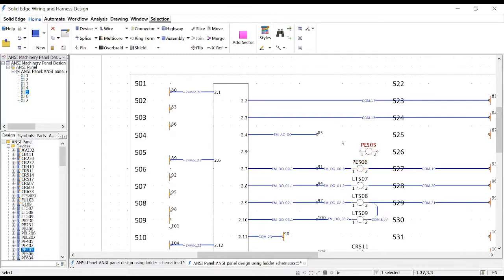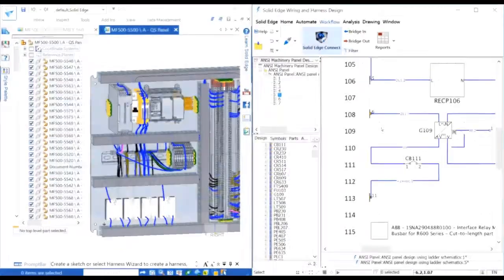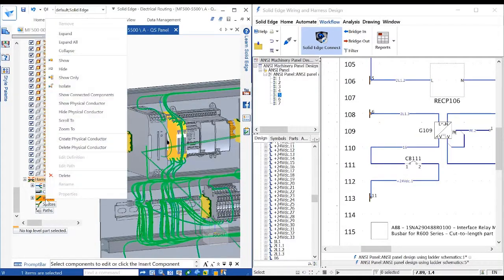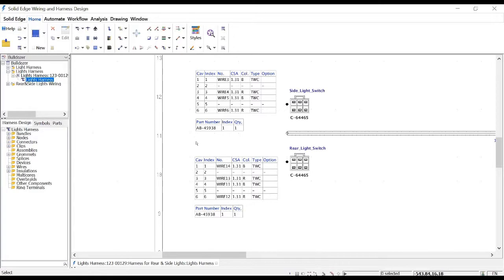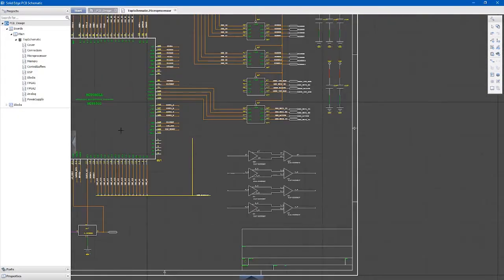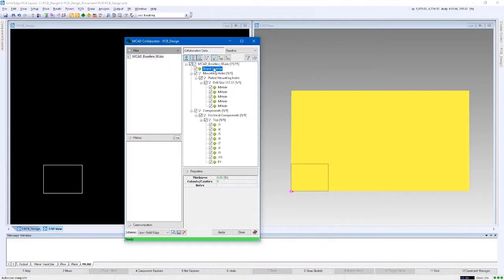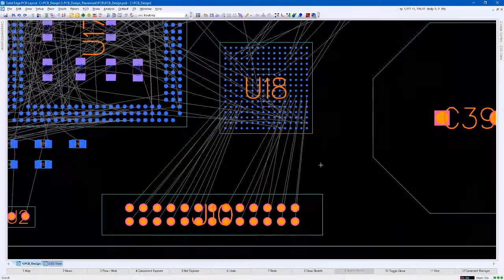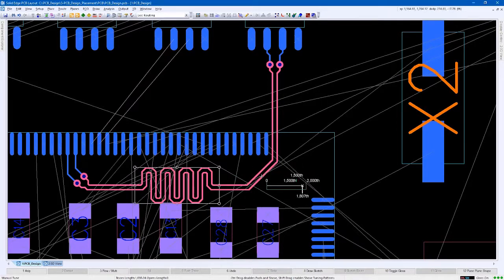Solid Edge Electrical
In elke branche verwachten de klanten meer ‘intelligentie’ en functionaliteit in hun producten. Hierdoor is het gebruik van elektronica (en software) in traditionele mechanische apparaten met een ongekende snelheid toegenomen. Zelfs een deuropener, een puur mechanisch product, kent inmiddels een electronische variant. Een product met een complex elektromechanisch systeem, waarbij elektronica en software de mechanische aspecten van het ontwerp sturen. Dit vraagt om multidisciplinaire ontwikkel methodes. Kortom, de opkomst van meer geavanceerde en intelligentere producten betekent dat een efficiënt elektromechanisch ontwerp nog nooit zo belangrijk is geweest. Deze op 10 oktober tijdens de Solid Edge University 2019 gegeven presenatie, laat zien hoe Solid Edge deze nieuwe uitdaging aanpakt. Meer weten over de nieuwste Solid Edge functionaliteit check